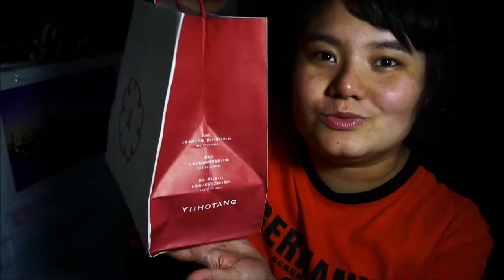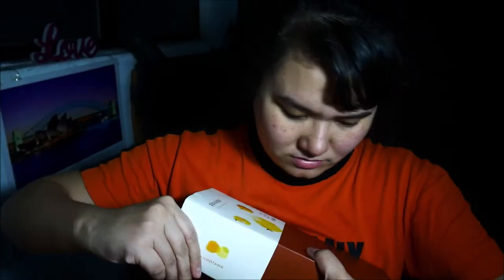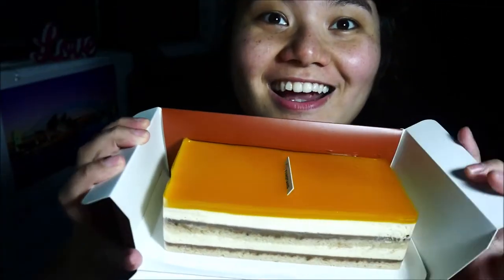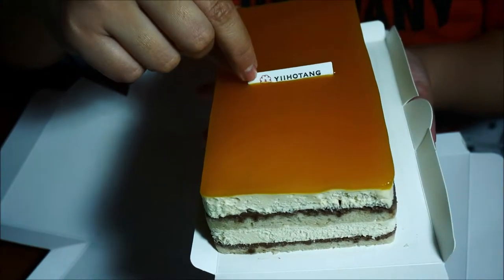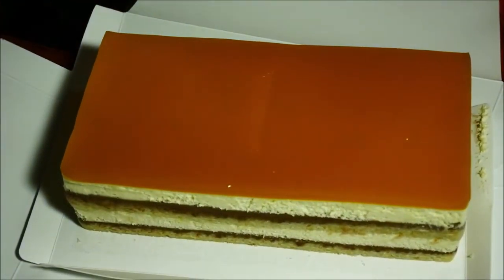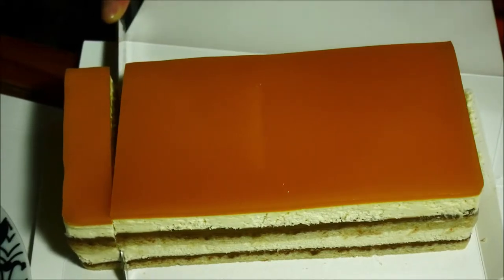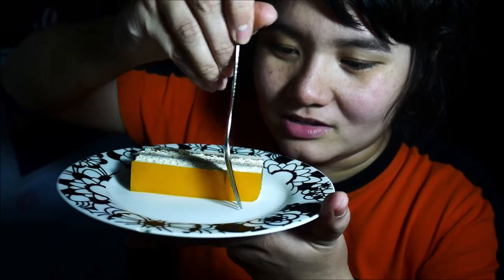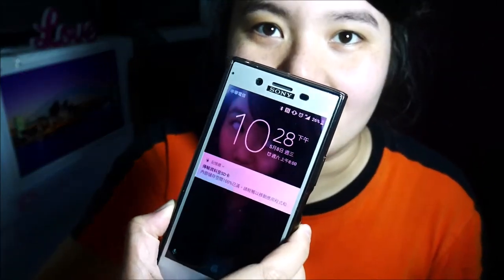Tasting VEGAN Cake for the First Time 開箱全素蛋糕｜Foodexpertchi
Heyy, guys! Welcome (back) to my channel!

Thanks to my vegan colleague, I had the chance to taste VEGAN CAKE! Is it delicious? Let’s find out!

★ Write to me here
Foodexpertchi P.O. 74
Xindian Gonglun,
New Taipei City,
23199 Taiwan (R.O.C.)